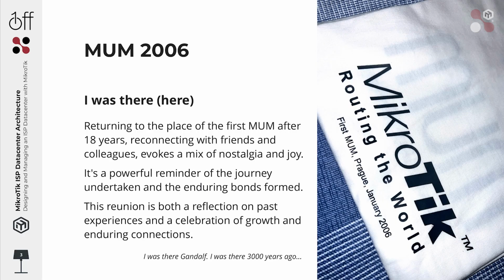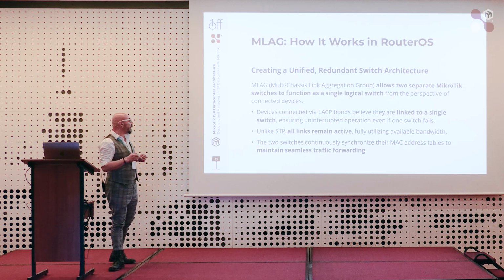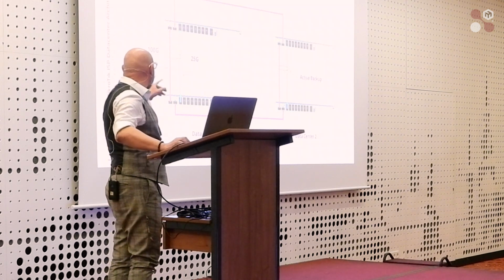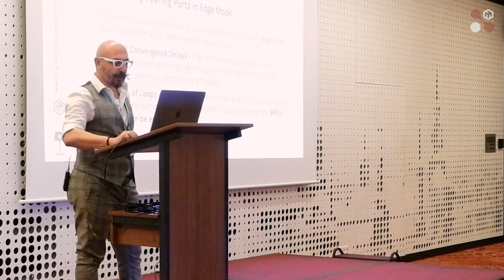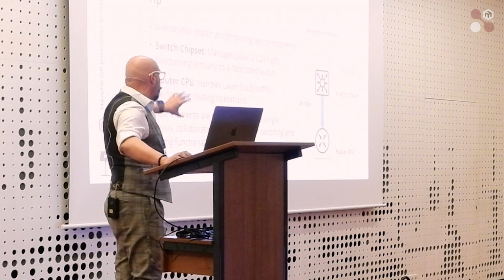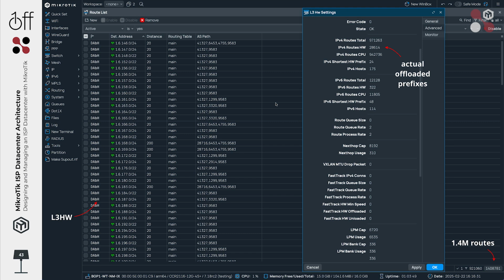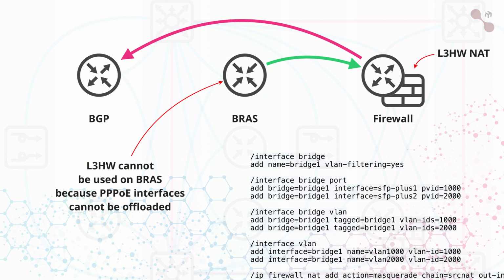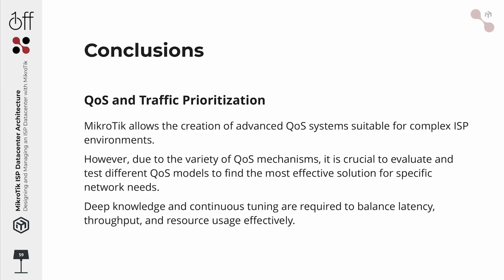MTPC Prague 2025 - Alessandro Campanella - Designing and Managing an ISP Datacenter with MikroTik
A practical overview of designing and managing ISP datacenters with MikroTik, focusing on network topologies, redundancy, VLANs, advanced routing, security, and performance optimization. Highlights include real-world applications.